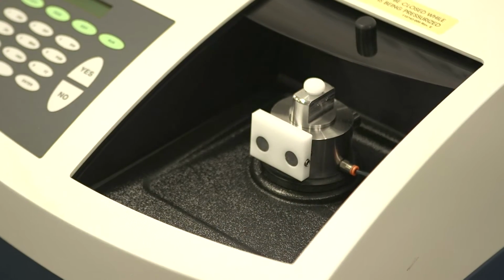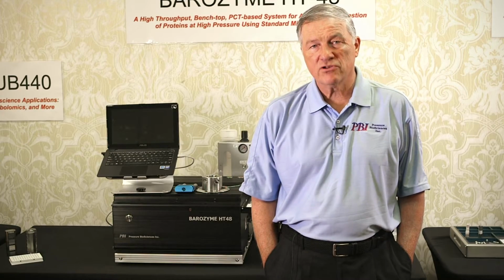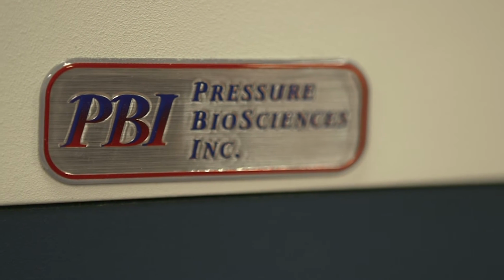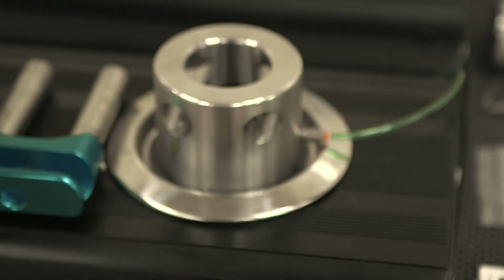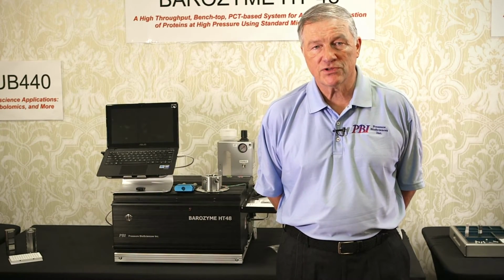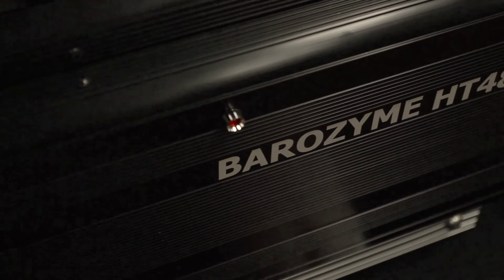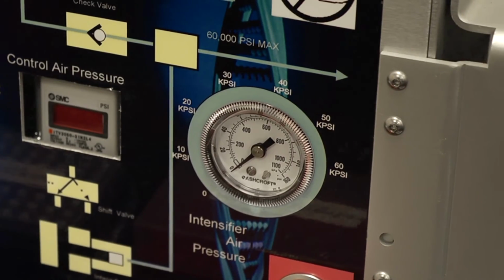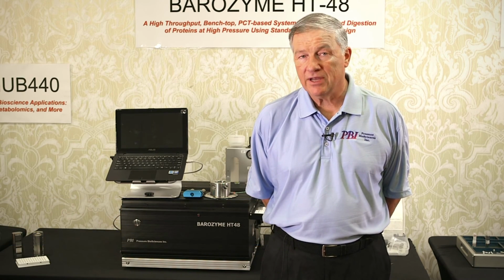ASMS 2015 Tradeshow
PBI Products Highlighted at ASMS 2015